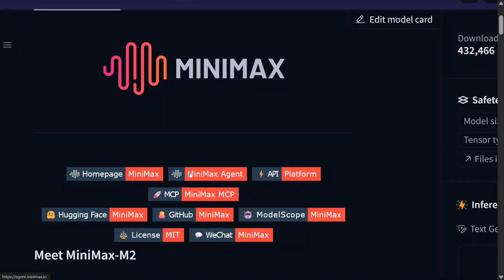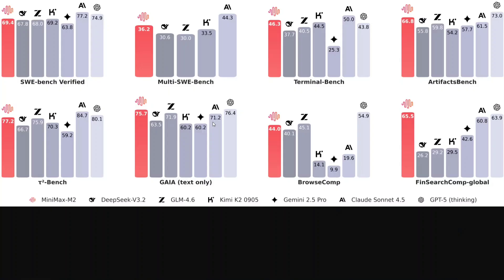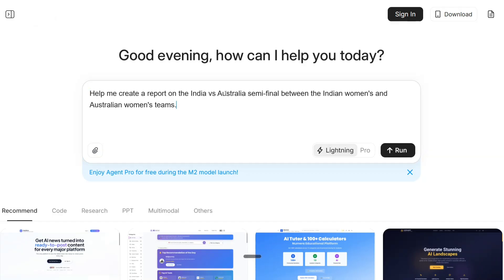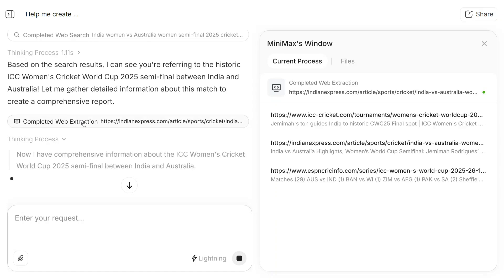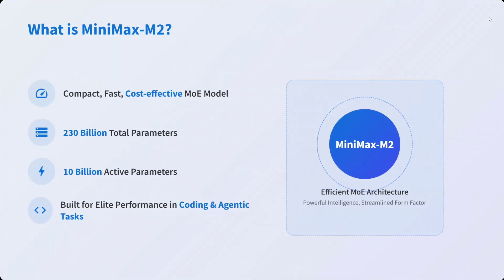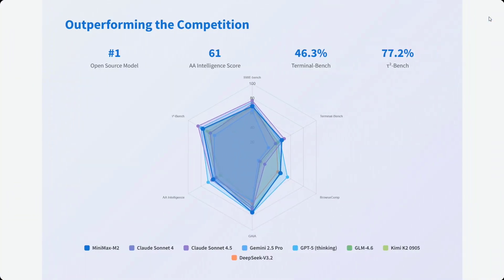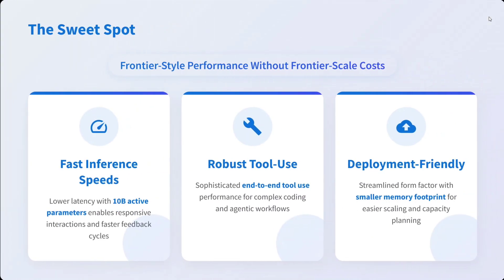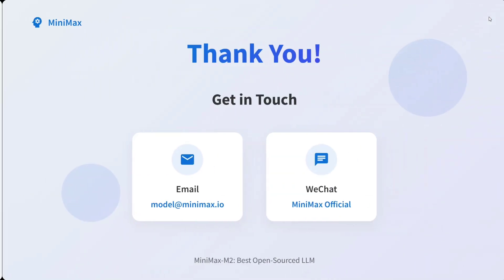How to use MiniMax M2 for free ?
MiniMax M2 is the best coding and agentic open-sourced LLM beating GLM,4.6, kimi-k2